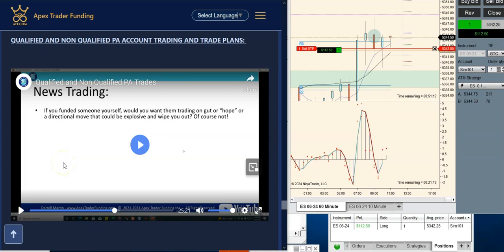Understanding Apex Trader Funding Rules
Taking the time to fine tune my Risk Management in line with Apex trading rules